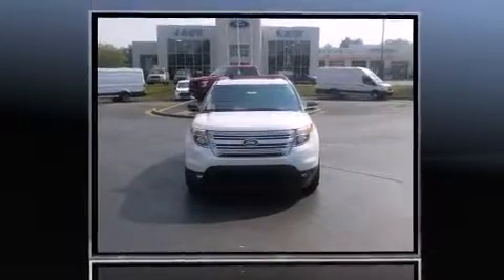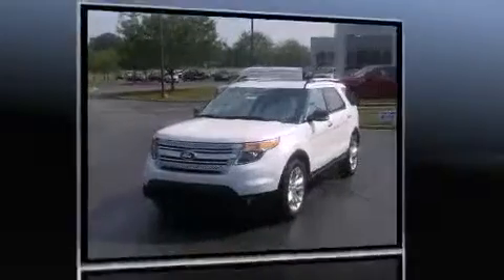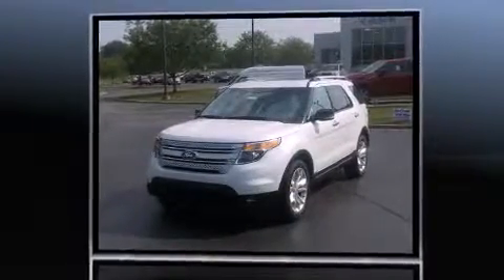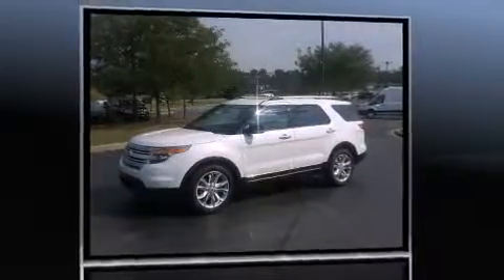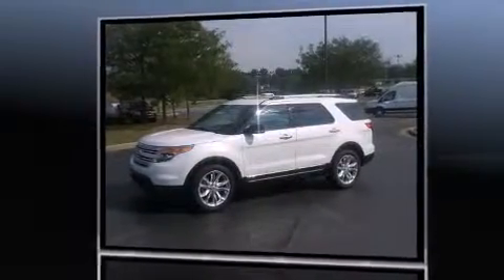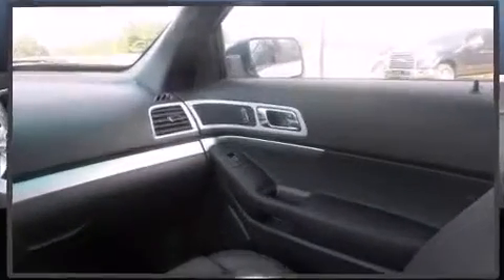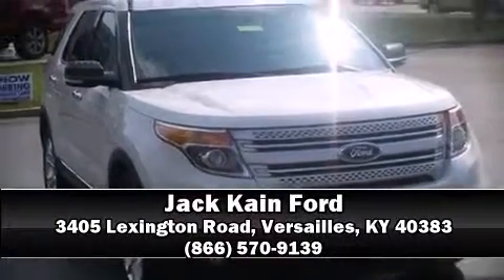2014 Ford Explorer XLT in Versailles, KY 40383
Sensibility and practicality define the 2014 Ford Explorer. Smooth gearshifts are achieved thanks to the 3.5 liter 6 cylinder engine, and for added security, dynamic Stability Control supplements the drivetrain. Comfort and convenience were prioritized within, evidenced by amenities such as: delay-off headlights, a tachometer, variably intermittent wipers, a power seat, front and rear air conditioning, remote keyless entry, and much more. Third row seats provide an even greater maximum passenger capacity. Side curtain airbags deploy in extreme circumstances, shielding you and your passengers from collision forces. Our sales reps are knowledgeable and professional. They'll work with you to find the right vehicle at a price you can afford. Stop by our dealership or give us a call for more information.